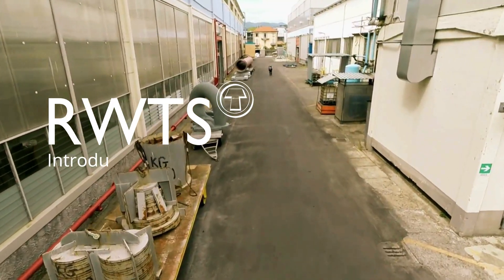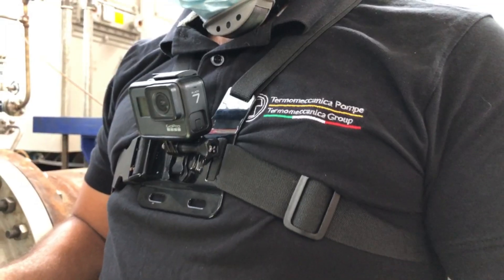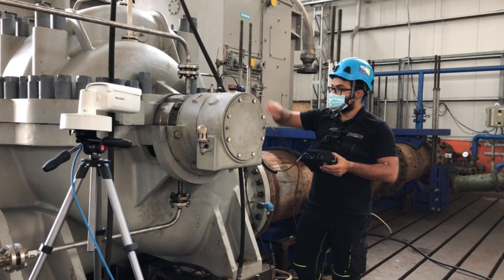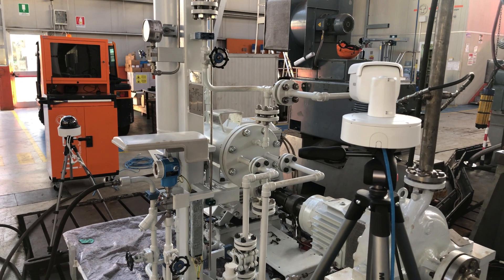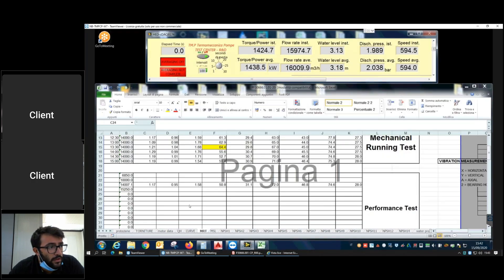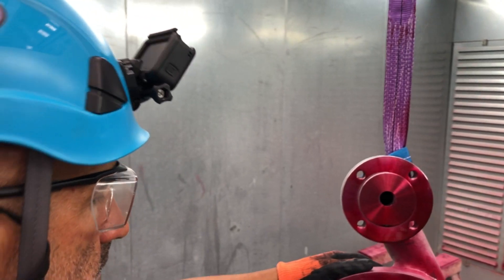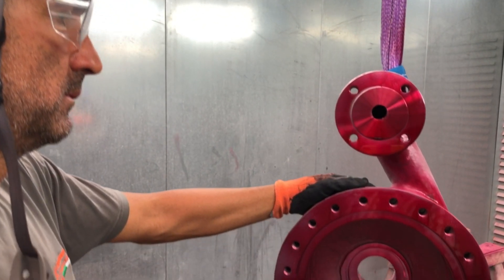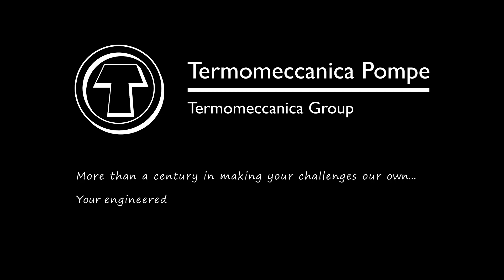TMP Remote Witness Testing System HD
This video presents our new RWTS - i.e. Remote Witness Testing System - which allows our customers to “virtually” attend all the contractual inspections & tests related their pumping units on line and in real time.